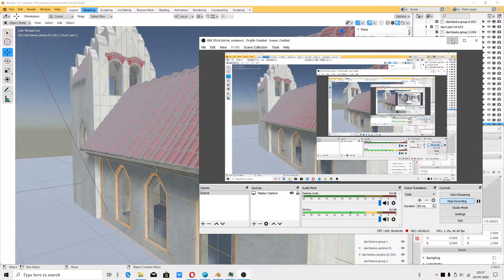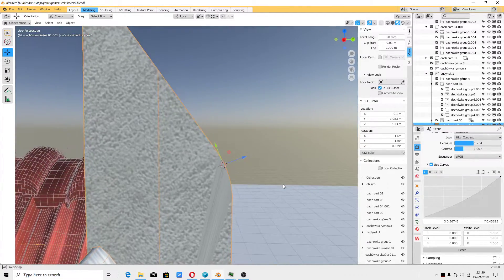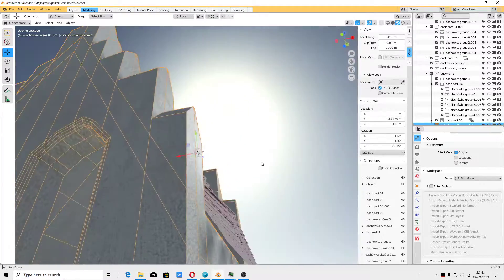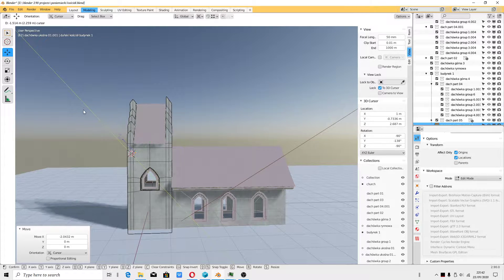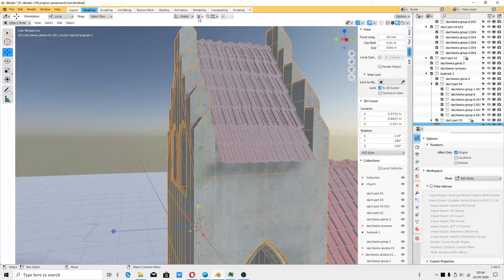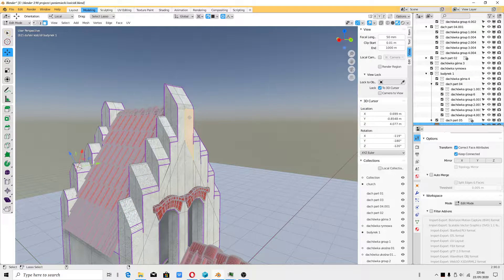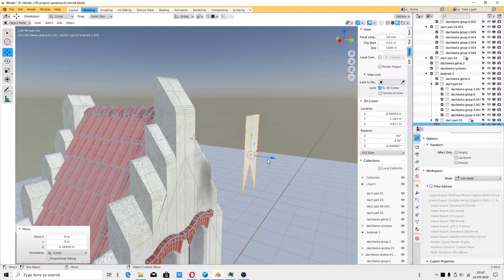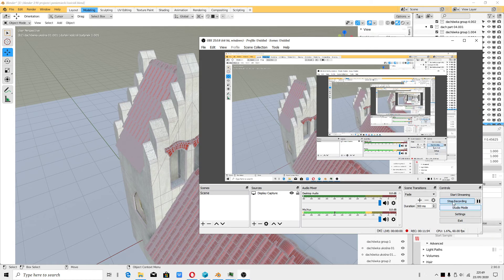Blender 2.90 - Cursor to selected (snap viewport to specific area) (2020)